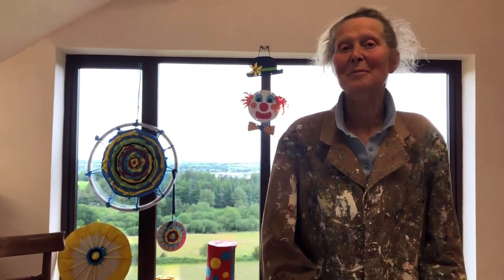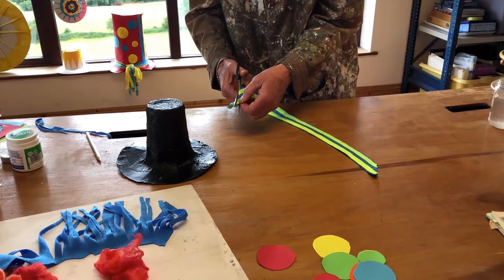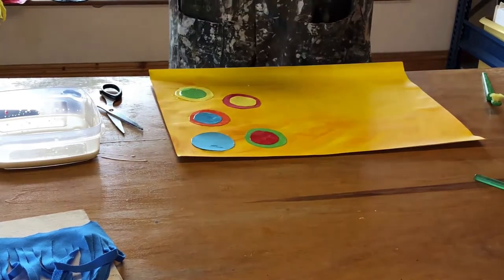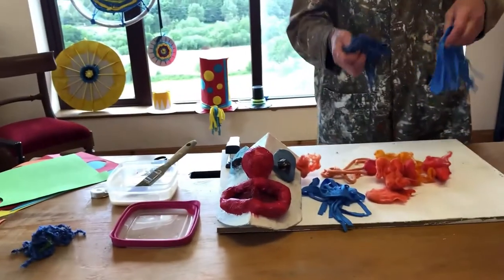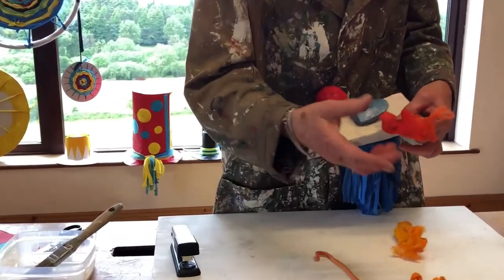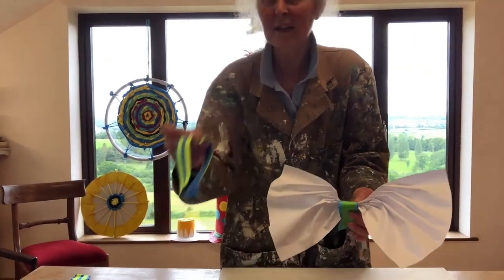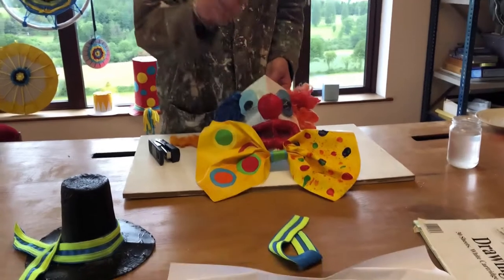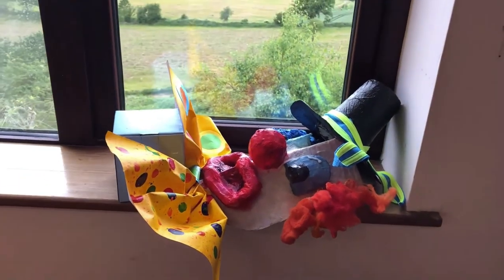Reg dicky bow!